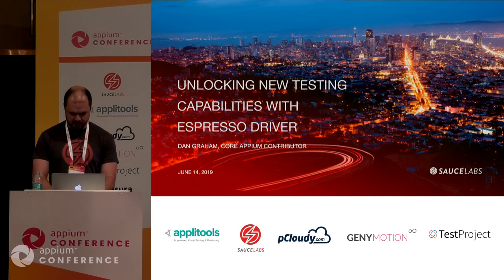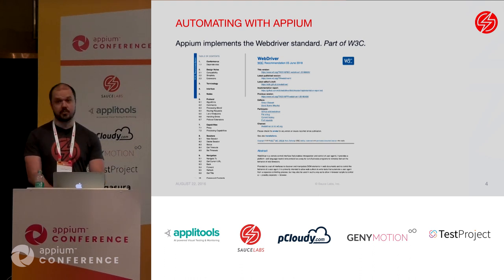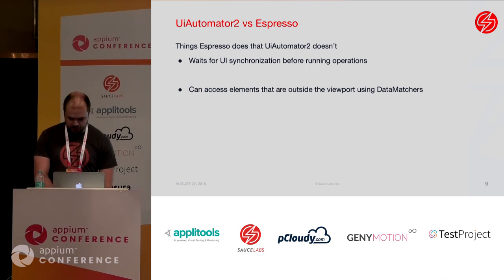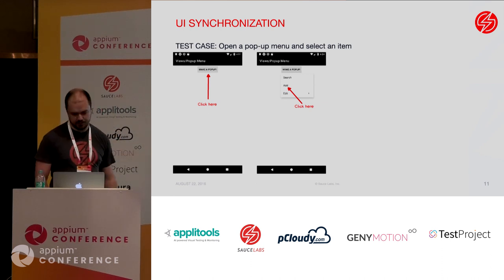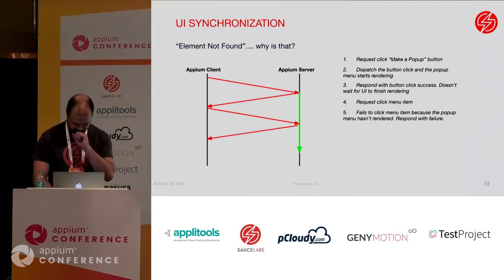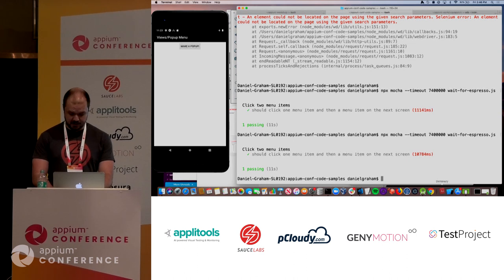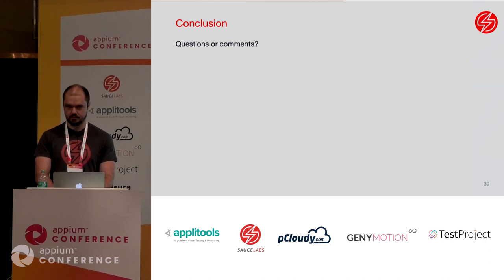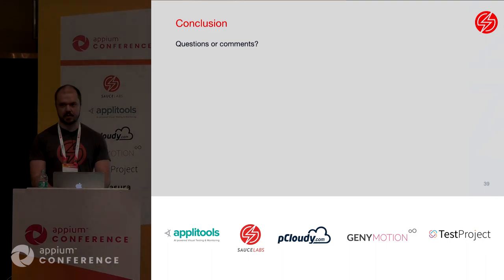Unlocking New Testing Capabilities with Espresso Driver by Daniel Graham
Android's Espresso framework was created as a "gray-box" testing framework, "gray-box" meaning that it's an automated UI testing framework ("black-box") but it has access to the internals of the application ("white-box"). Allowing access to the internals of the application-under-test opens up many new testing possibilities that weren't possible with UiAutomator2 (with some risks).

Here are the four new possibilities I would like to discuss (with coding examples):
- Access to internal app code
- Less flakiness thanks to "IdlingResource". No need for 'waits' and 'delays' for UI.
- Navigate WebViews using Espresso WebAtoms
- Find elements off-screen using Espresso's DataMatchers